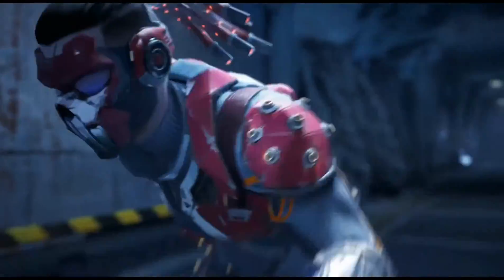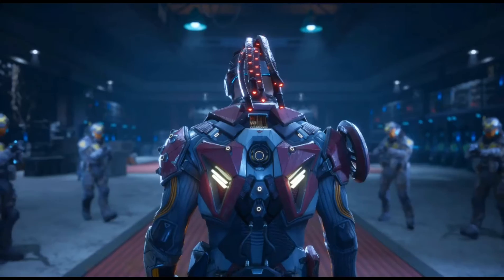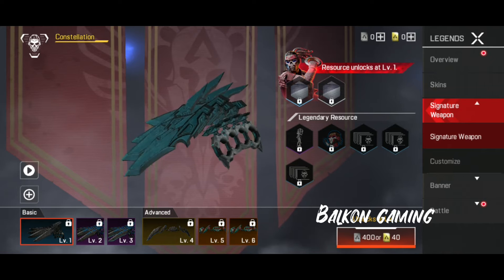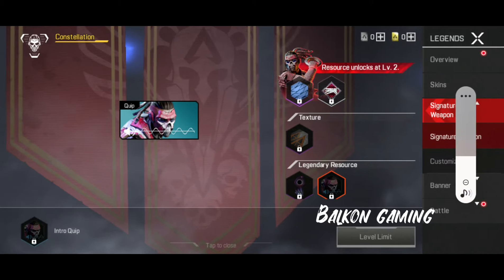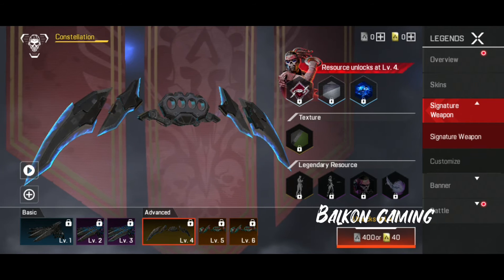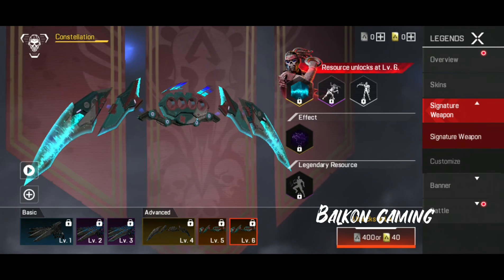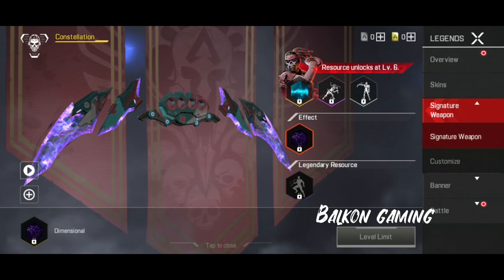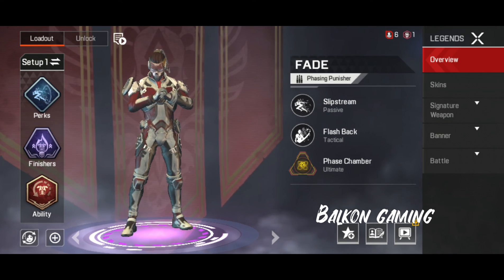Faid Heirloom In-Game Look || How to unlock before season 3 || Apex Mobile Season 3